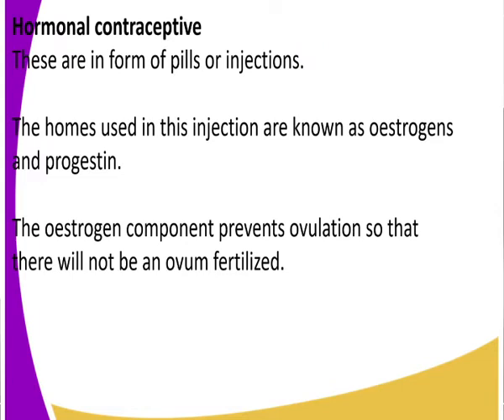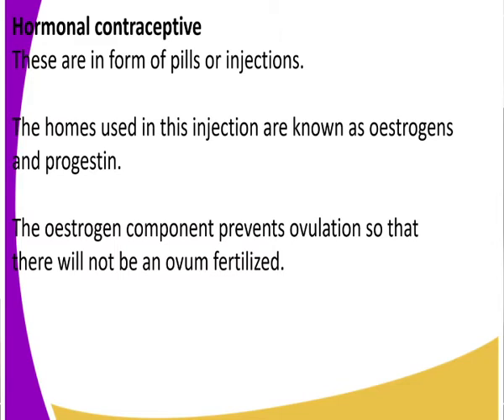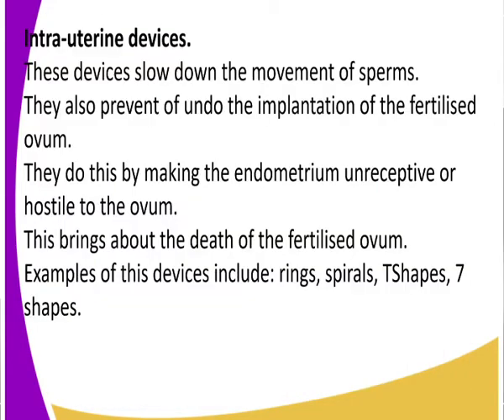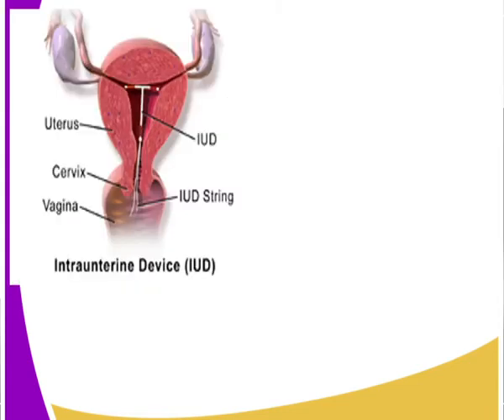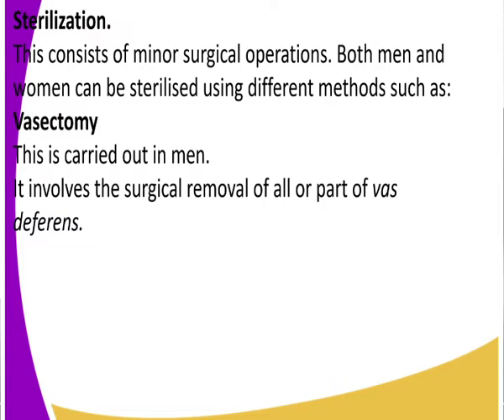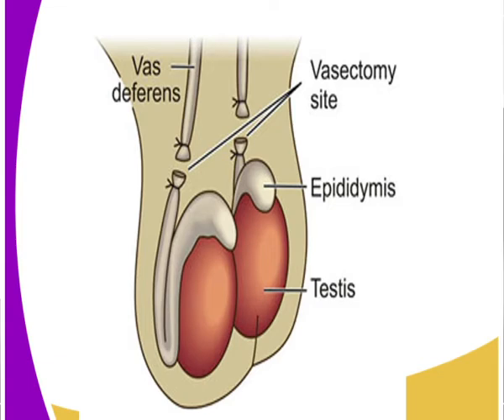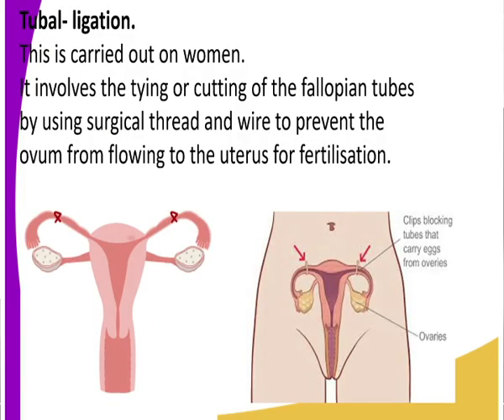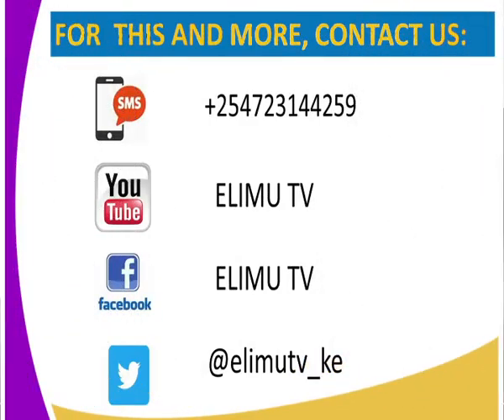C R E form 4,Artificial contraceptive, lesson 24